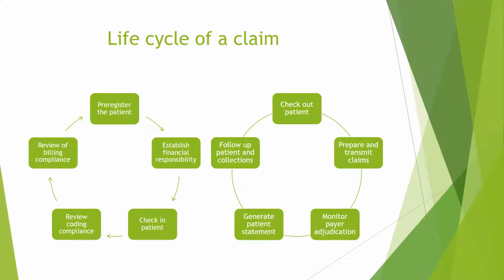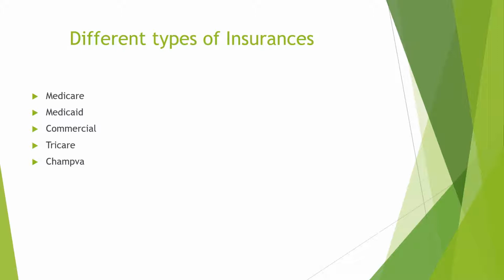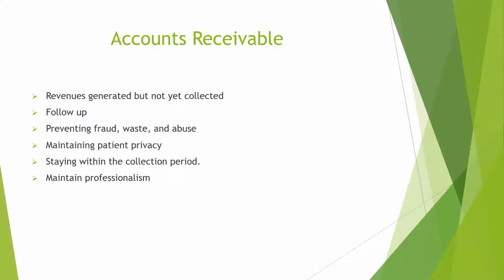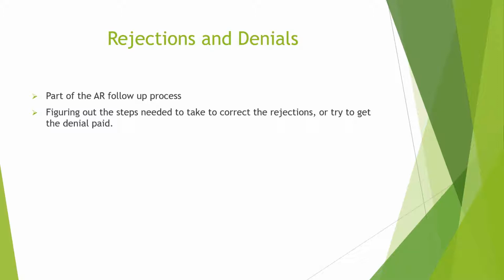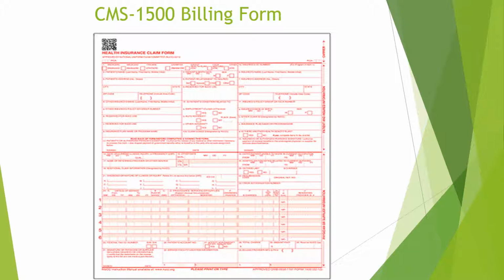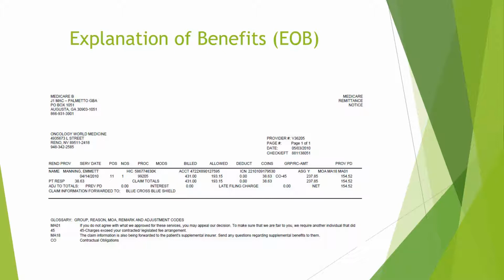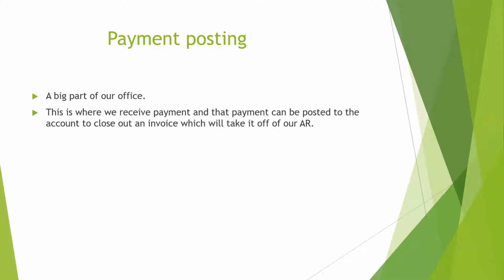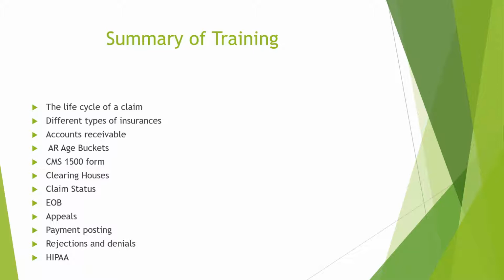Accounts Receivable AR, Insurance Billing, Power point training